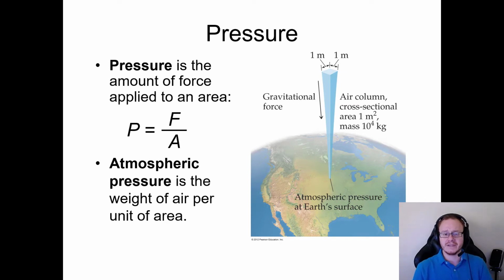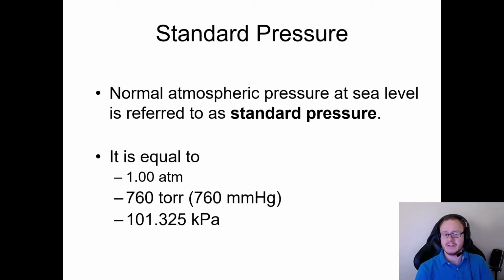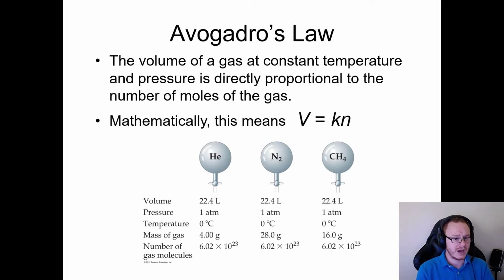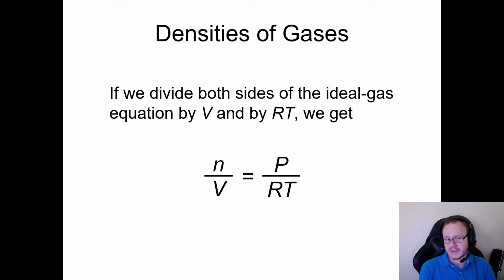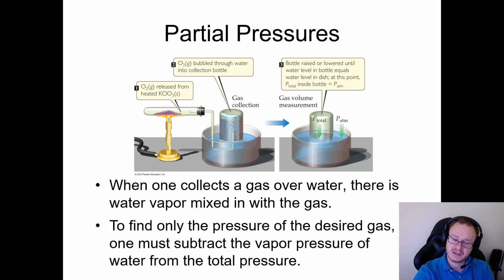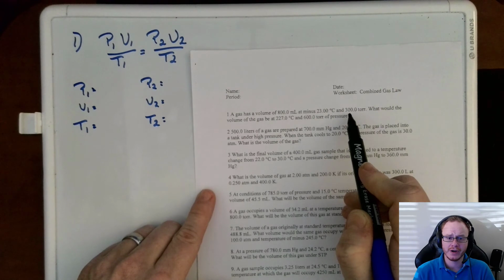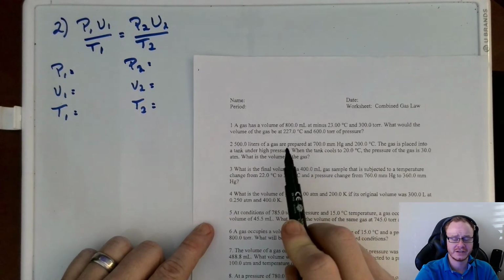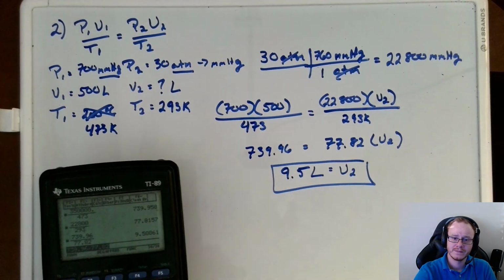Gases IB Juniors Part 1- Pressure, Combined Gas Law and the Ideal Gas Law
Part 1 of Gases lecture. It covers pressure, and reviews gas laws with some new content.
Two homework examples are done at the end of the lecture. This reviews some formulas, constants, and conversions that were covered in your freshman year.